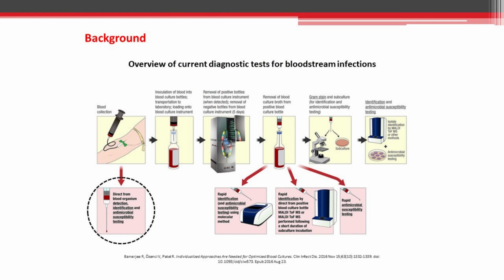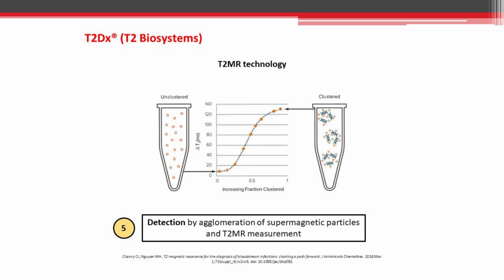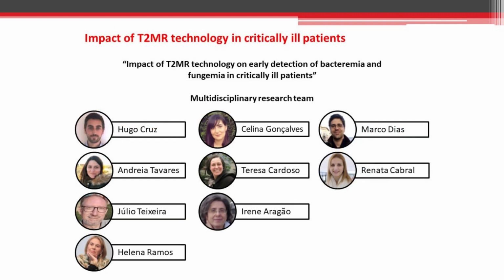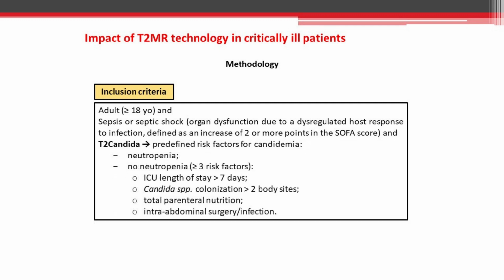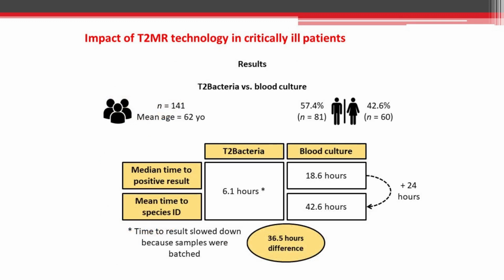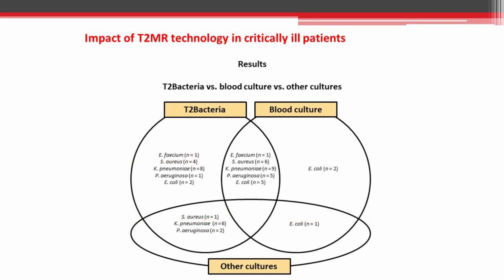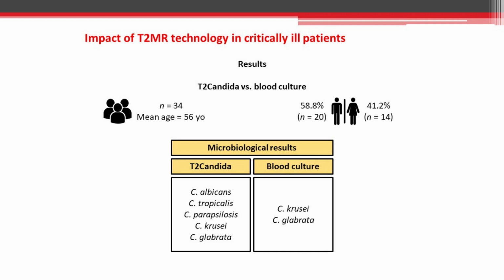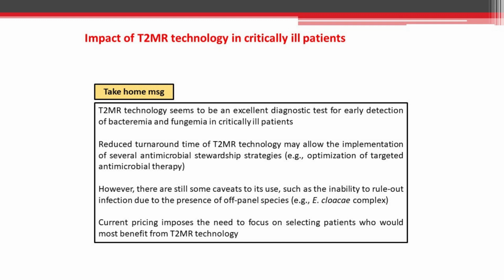In-Booth Presentation ECCMID 2023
Impact of T2MR Technology on the Early Detection of Bacteremia and Fungemia in Critically Ill Patients

Speaker: Dr. Hugo Cruz, Centro Hospitalar Universitário de Santo António (CHUdSA), Porto, Portugal

Presentation Date: April 17, 2023